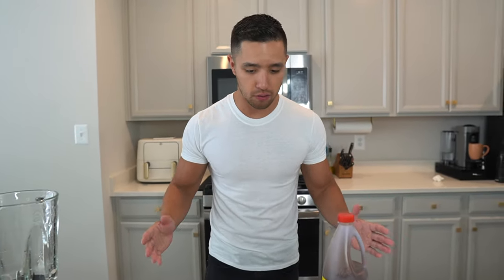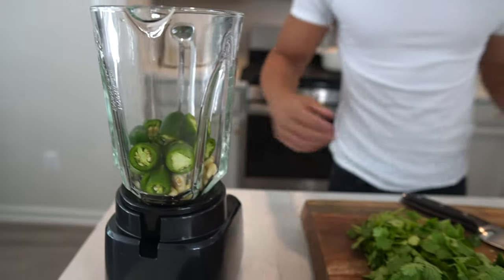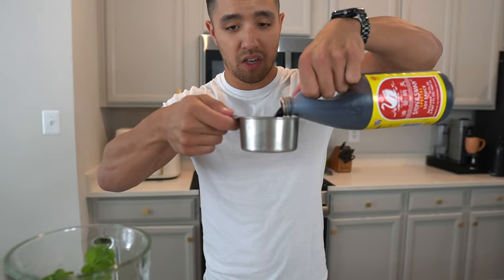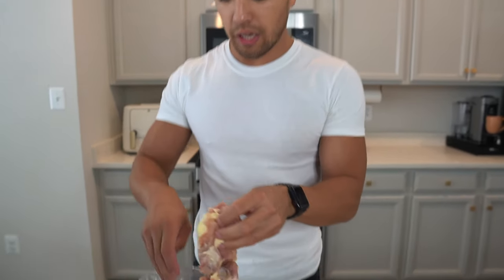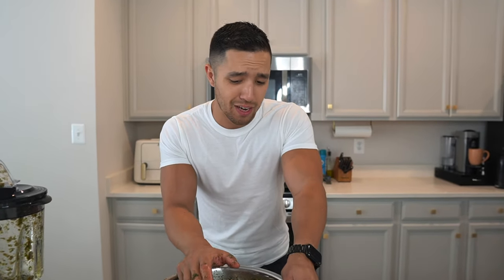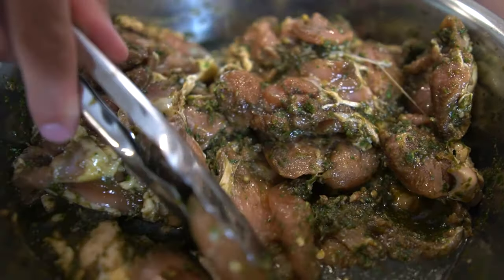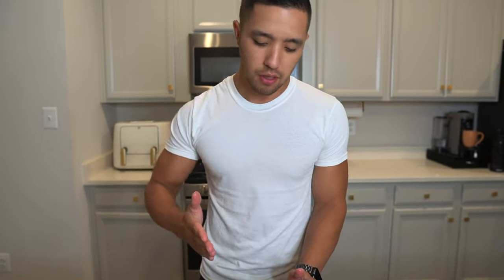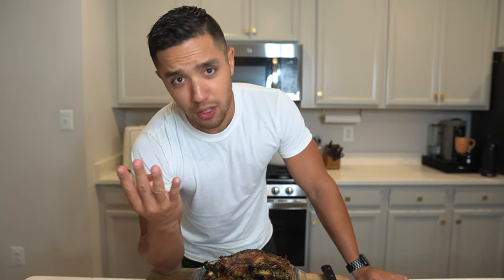My Favorite Marinade for EVERYTHING (Jalapeño Chicken)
Ingredients:

1.5 cups of soy sauce
1/4 cup of honey
6 jalapeños
1 whole garlic head
1 bunch of cilantro

Recipe:
Add everything to a blender and marinate any type of meat for anywhere from 2 hours to over night.
Grilled is the best way to cook!